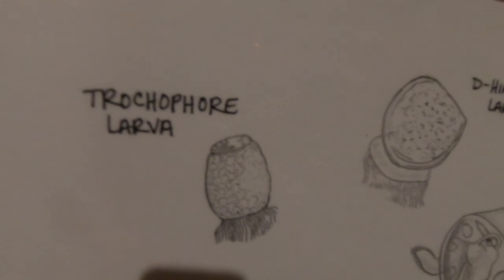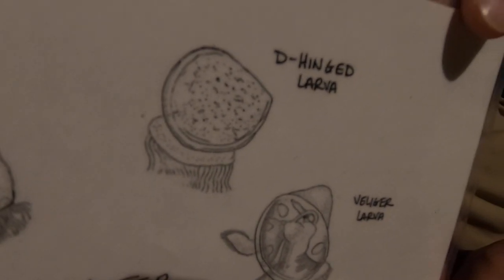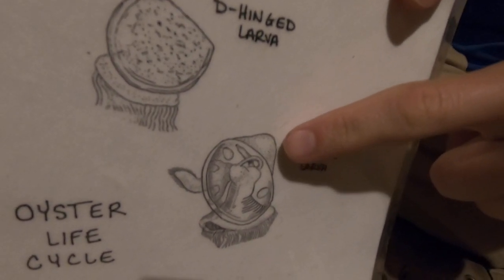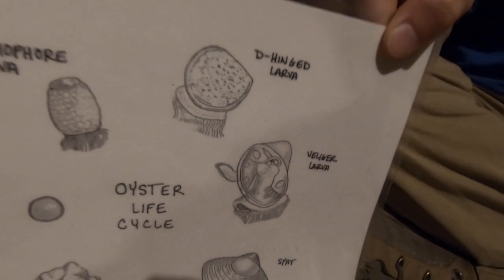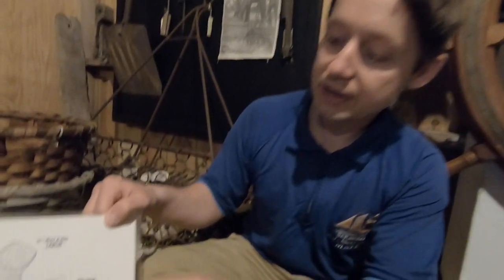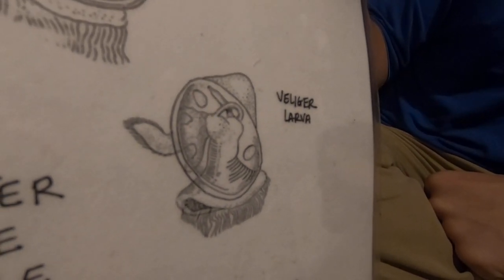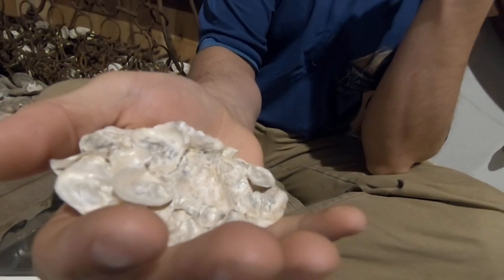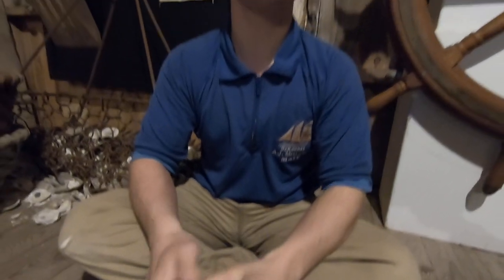Oysters Part 4 - Life Cycle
We're bringing the Bayshore to YOU! Today we will be learning about the life cycle of an oyster!